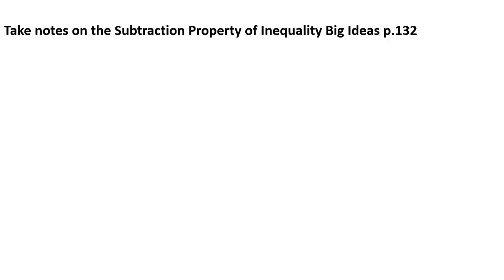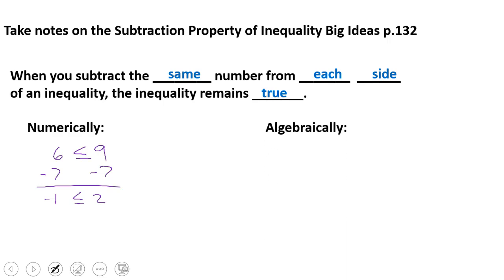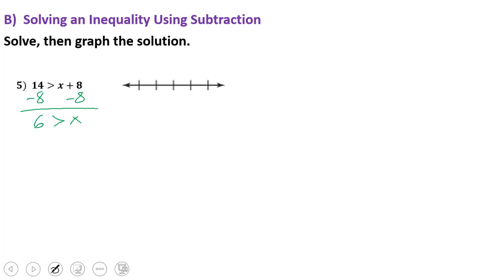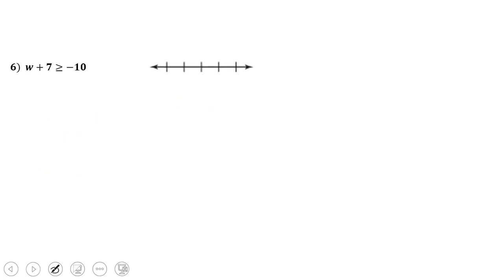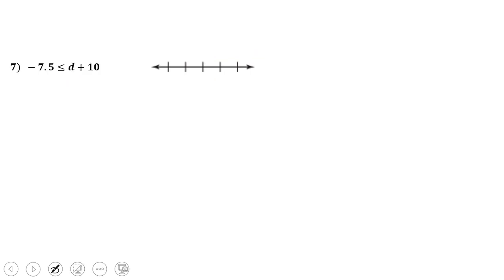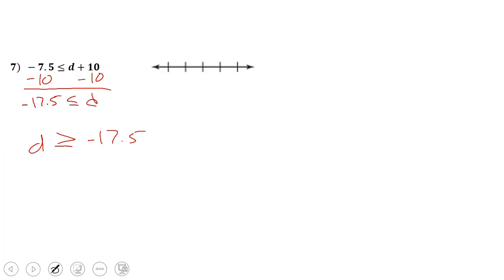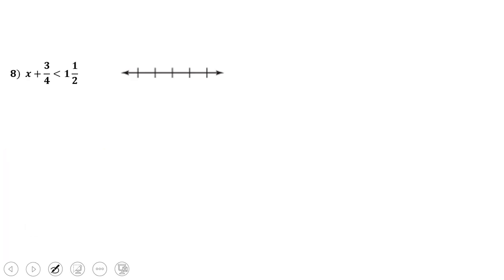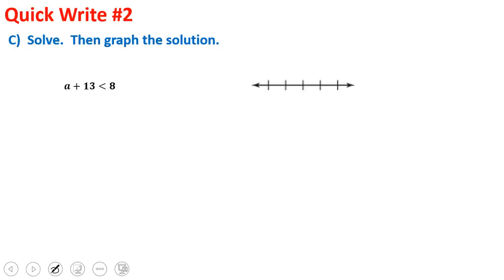L4 2 Solve Addition and Subtraction Inequalities 2